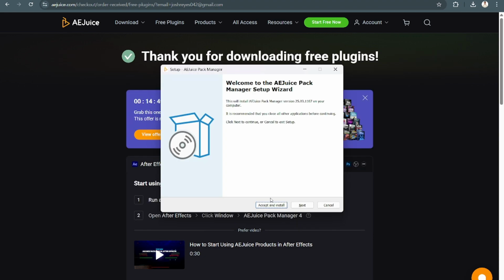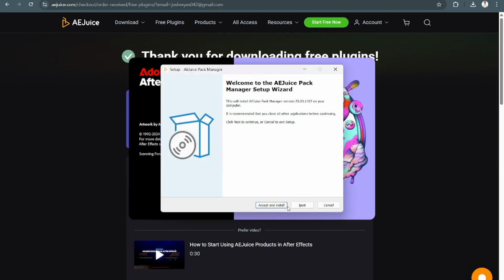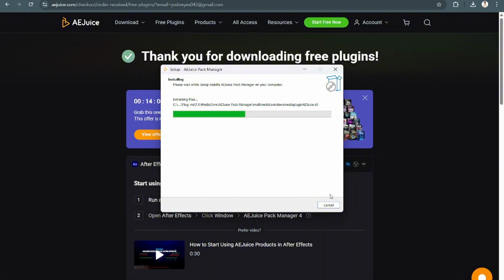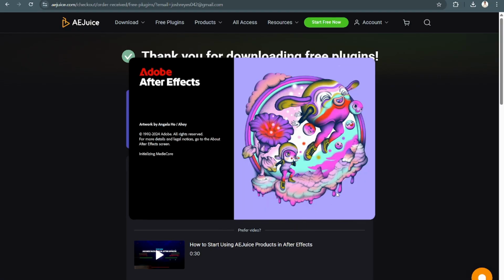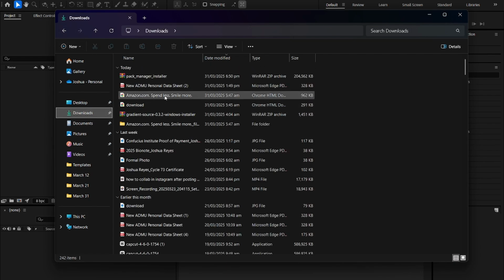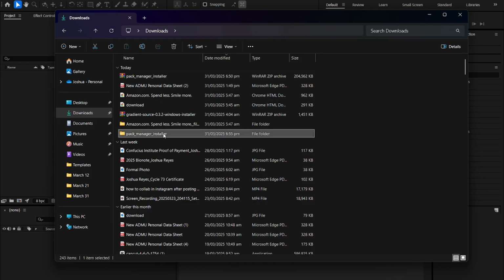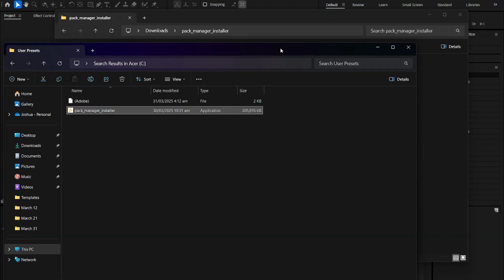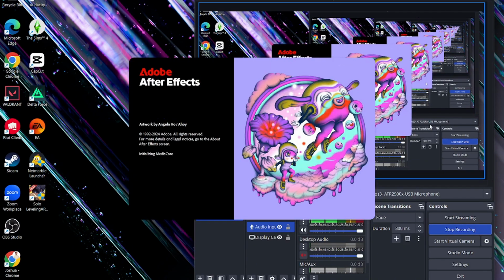How To INSTALL PLUGINS In After Effects (Full Guide)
In this After Effects tutorial, I'll show you how to install plugins in After Effects. The method is very simple and clearly described in the video. You will learn how to INSTALL PLUGINS in After Effects (2025). Regardless of your device, you will learn how to add and activate plugins to enhance your projects.